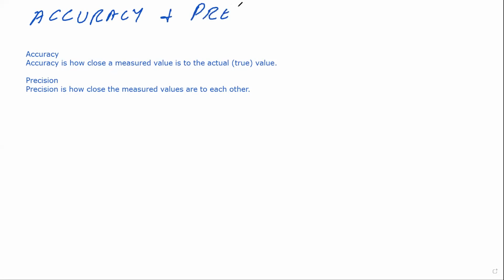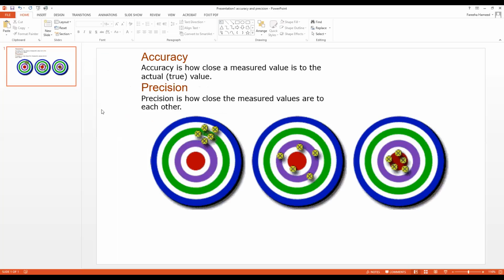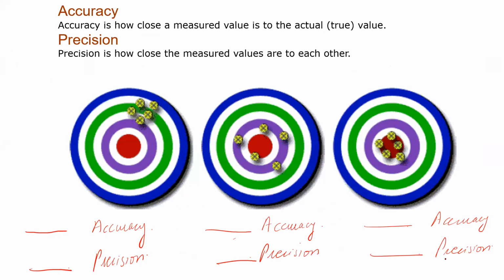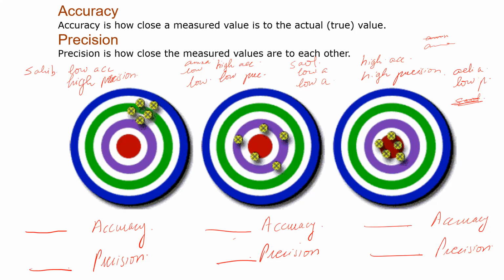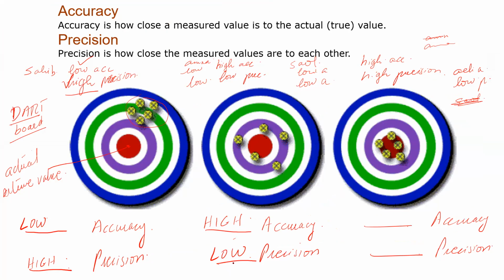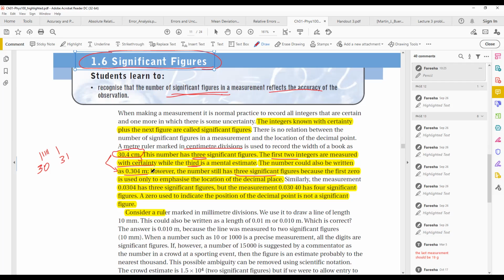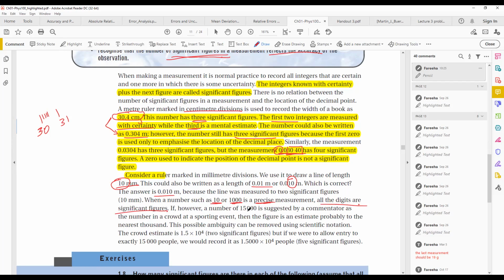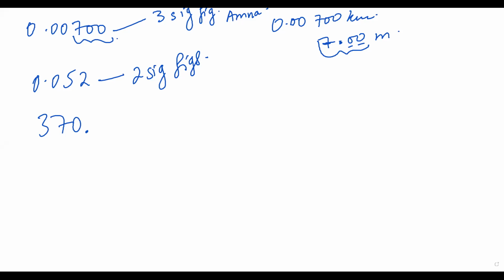PHYS100_Chapter1_8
Accuracy, precision, significant figures, units

2021_03_17